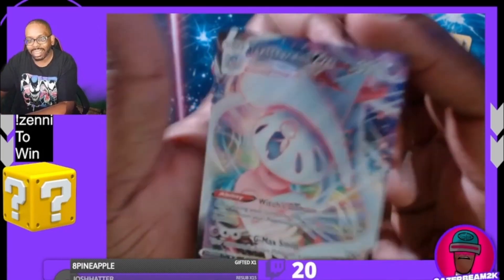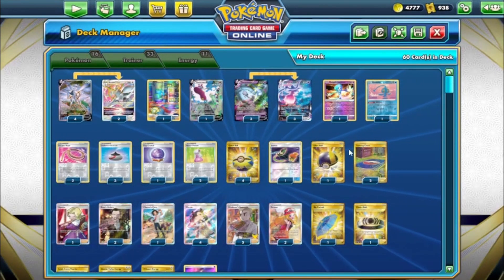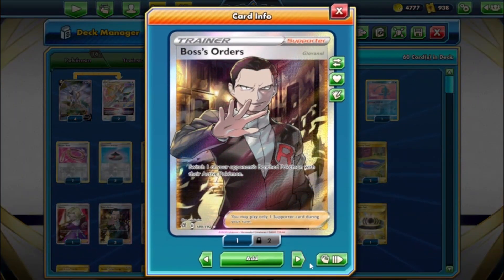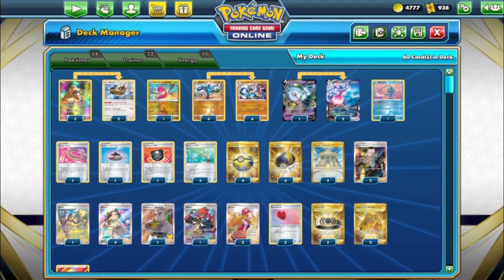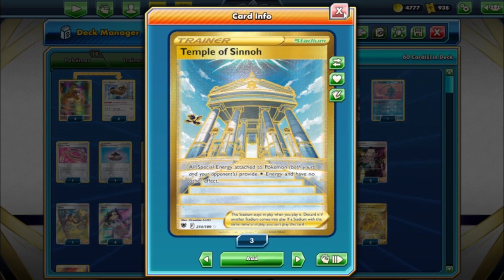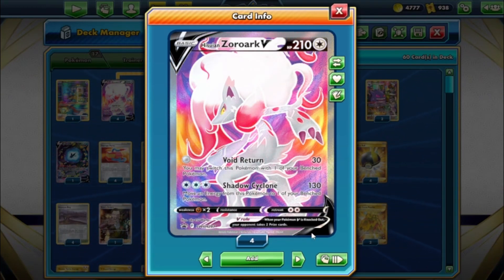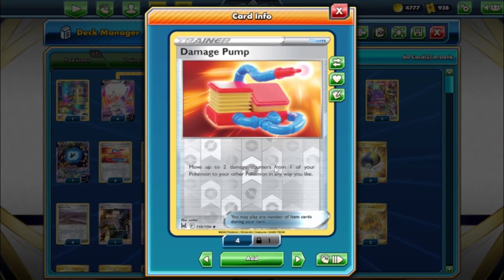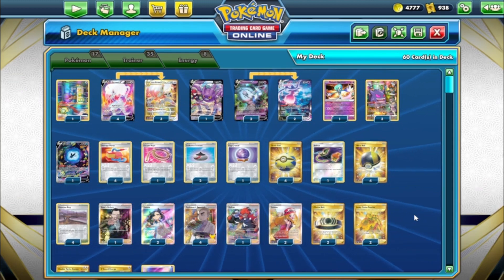Crown Zenith: 3 ways to play Hatterene VMAX!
Today I take a look at 3 decklists featuring Hatterene VMAX from Crown Zenith. Arceus VSTAR, Lucario BRS, and Zoroark VSTAR. Special shoutout to my man Gazerbeam2K for the video idea!